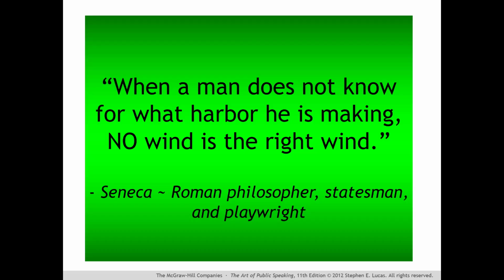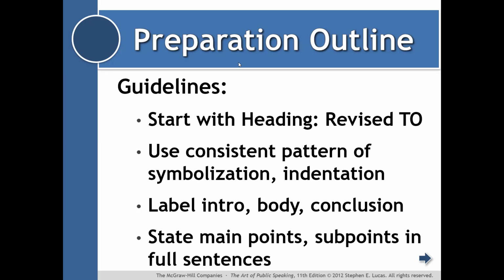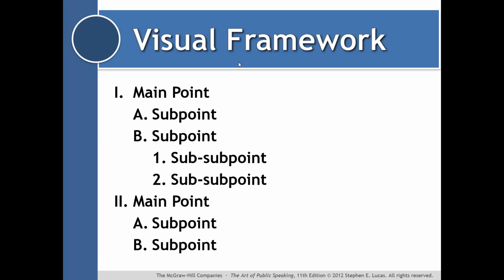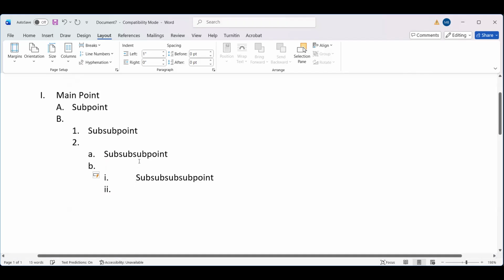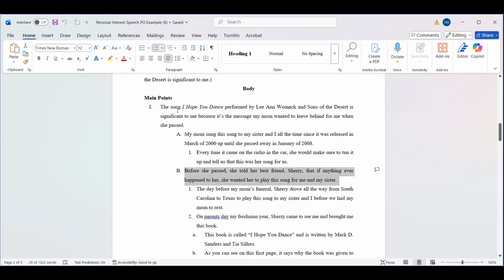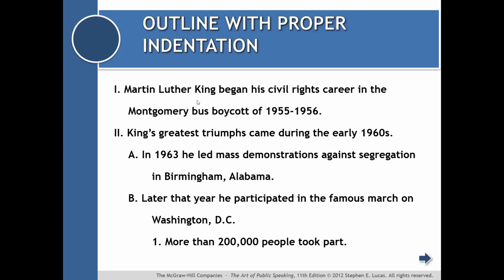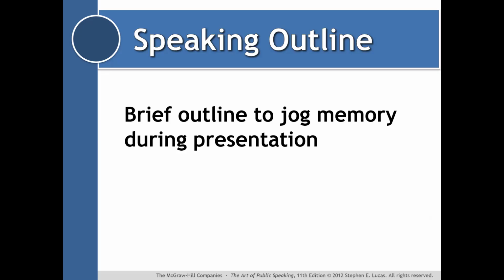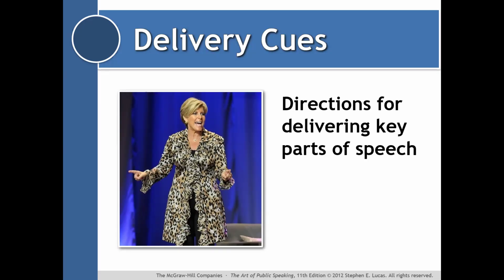Chapter 11: Preparation Outlines and Speaking Outlines